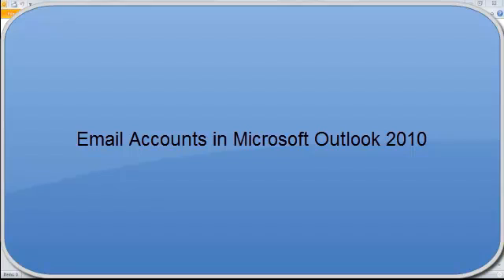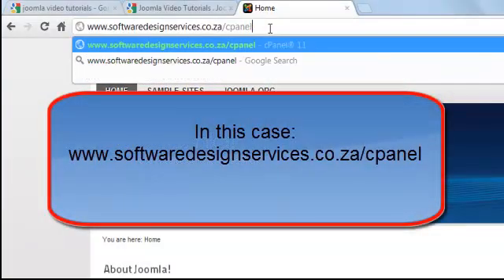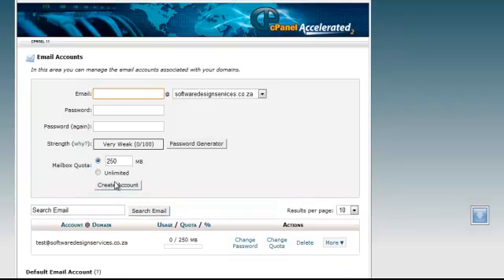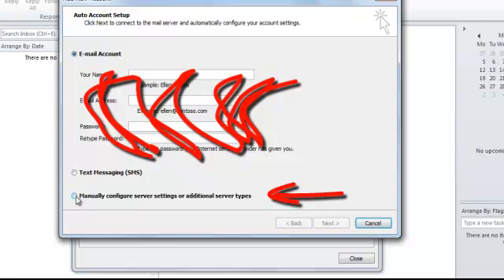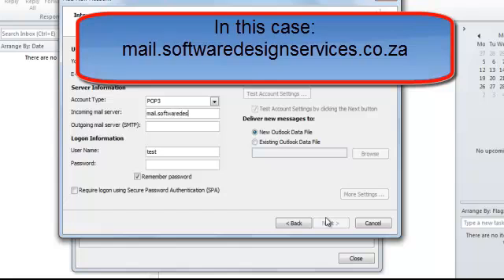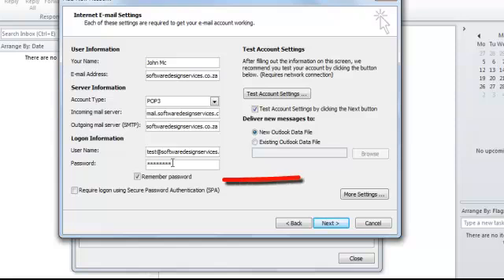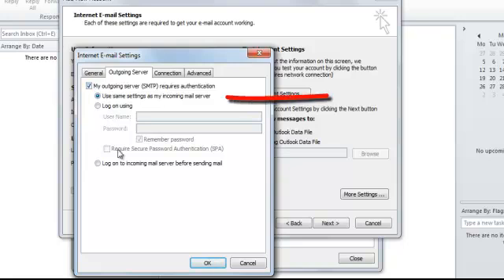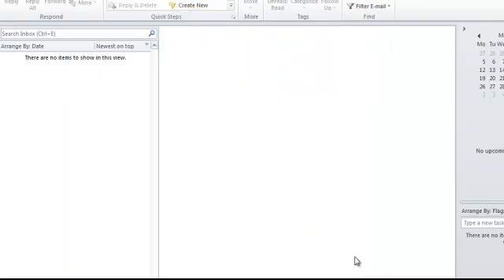Setting up emails with cpanel and outlook 2010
We'll show you how to easily create email addresses in CPanel, and then how to set those email accounts up in Microsoft's Outlook 2010